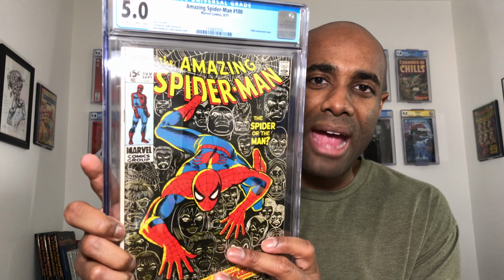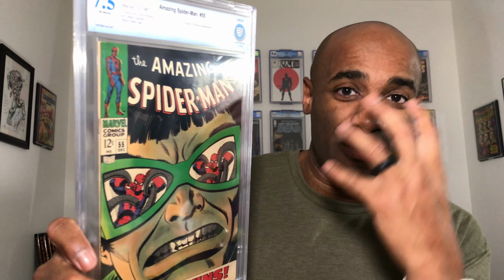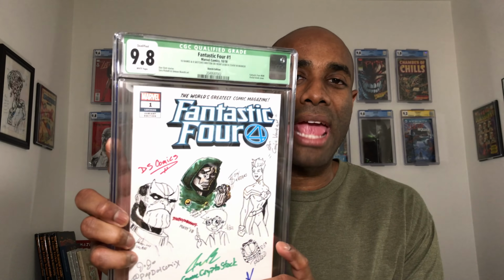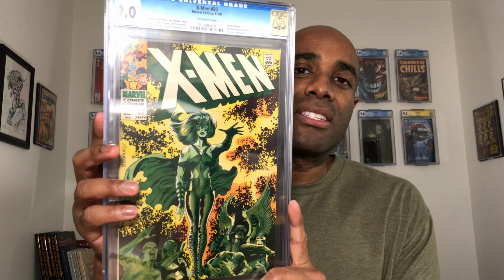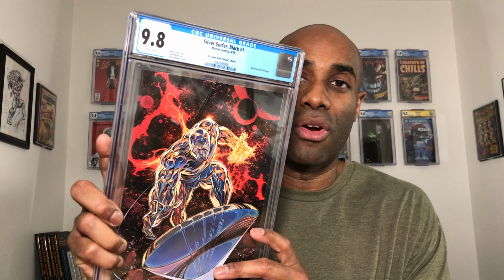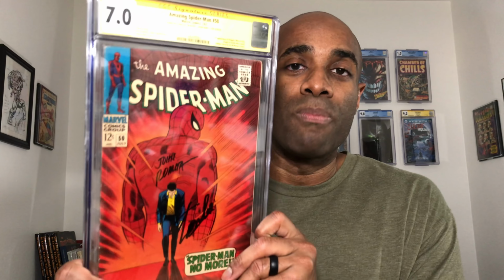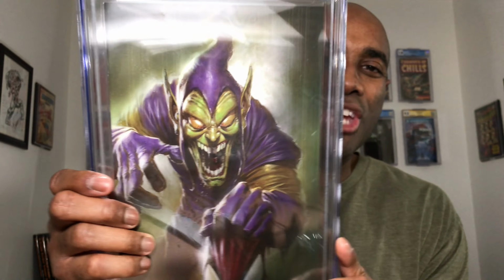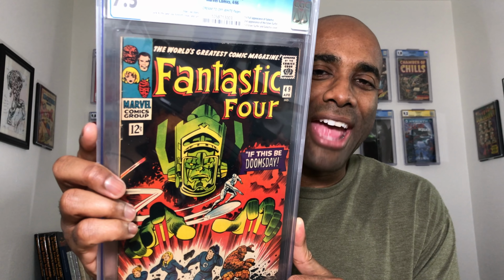My Favorite Comic Book Covers | This Might Surprise You | Regie Collects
9.8 Subscription Service (Use "RegieCollects to save $25)